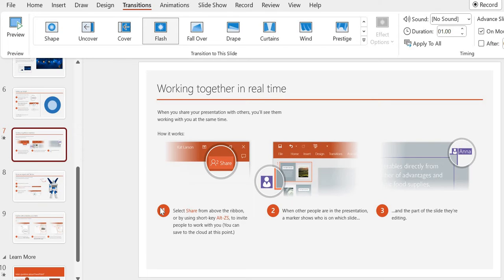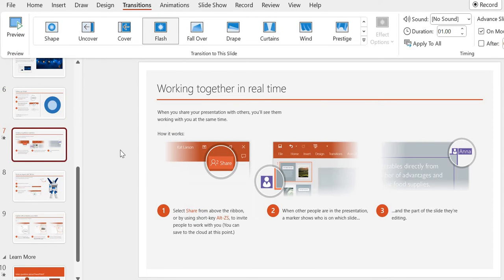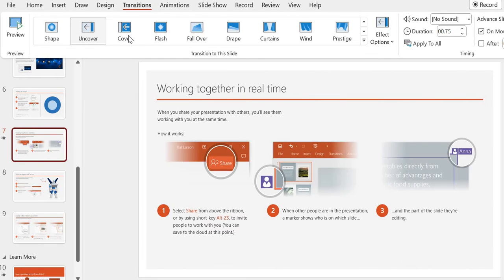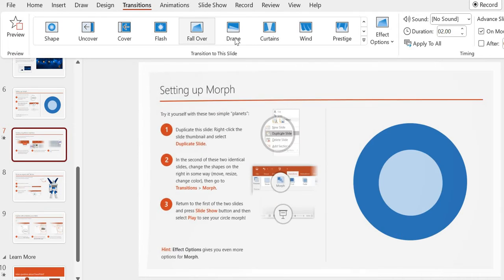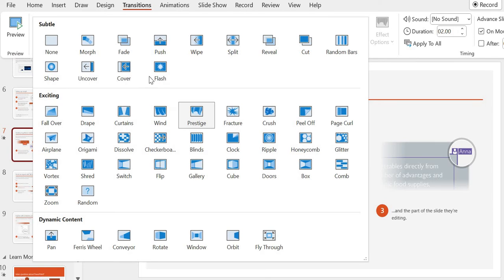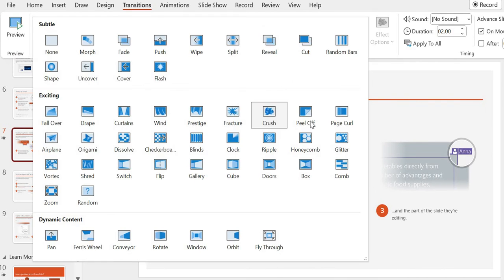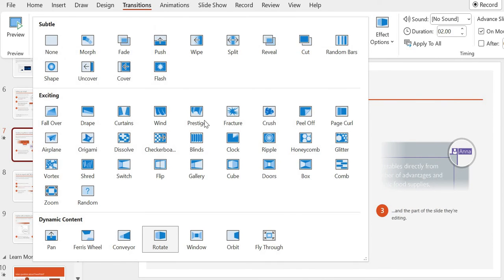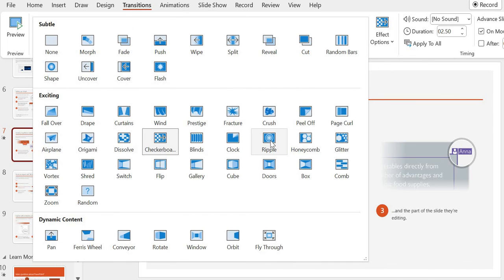Transition Features in PowerPoint | How to apply Transition in PowerPoint.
Transition Features in PowerPoint.

                                Watch Tutorial -